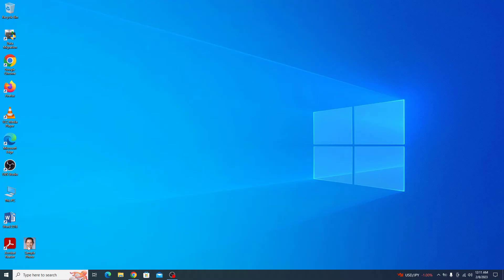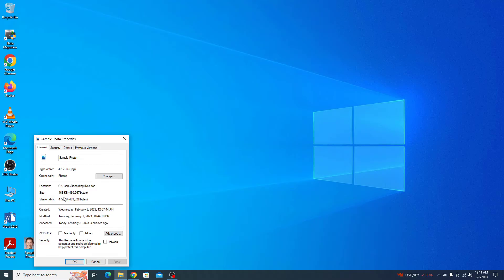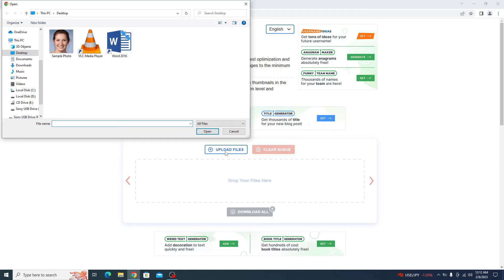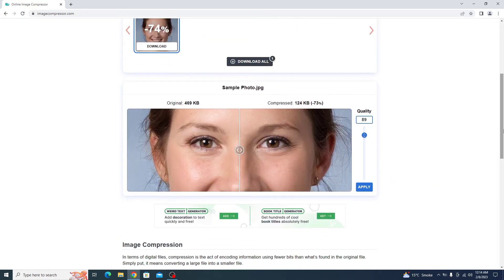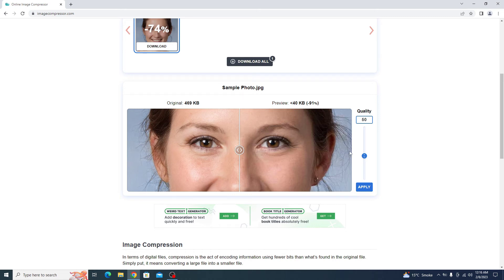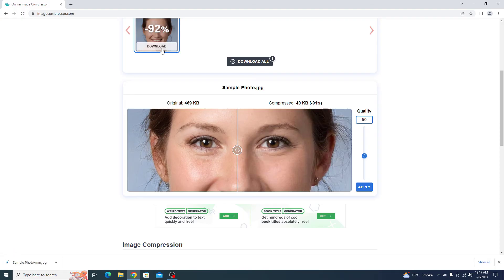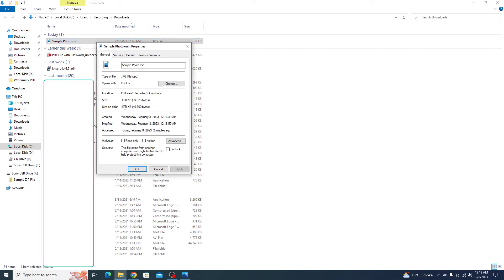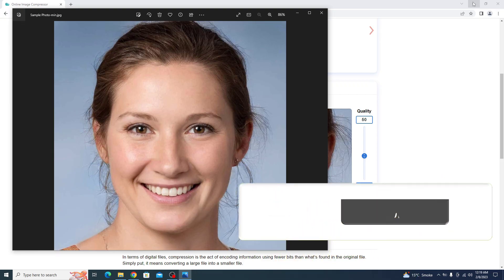How to Reduce Photo Size in KB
This video guides about how to reduce photo size in kb.

Reducing the size of your images without sacrificing quality has never been easier!
In this tutorial video, we'll show you how to reduce photo size in KB using an online tool, so there is not need to use any image editing software.

Whether you're a beginner or an advanced user, this video will guide you through the entire process of reducing photo size.

Reasons for Reducing Image Size

1. Passport applications: Small size passport photos are required for all  passport applications in India. The government specifies the size and format of the photos, which must meet certain standards.

2. Identification Cards: Compressed photo size are also used for various identification cards in India, such as Aadhaar cards, PAN cards, and driver's licenses.

3. Government forms and documents: Small size photos are often required for government forms and documents, such as visa applications, job applications, and school admission forms.

4. Social media profiles: Social media platforms often require compressed photos for profile pictures and cover photos.

5. Online marketplaces: Online marketplaces like Amazon, Flipkart, and Snapdeal often require product photos to be of a certain size to ensure that they fit properly on the website.

Link to Reduce Photo Size Online.

This user-friendly online tool makes compressing photos a breeze and is perfect for anyone who wants to save space on their computer or upload photos to the web faster.

This image compression tool can be used on your laptop (Windows or MacBook) and your phone ( Android and iPhone).

You should now know how to reduce the size of a photo in kb. If you still have trouble compressing an image from mb to kb, write your question below and I will answer it.

Cheers :)